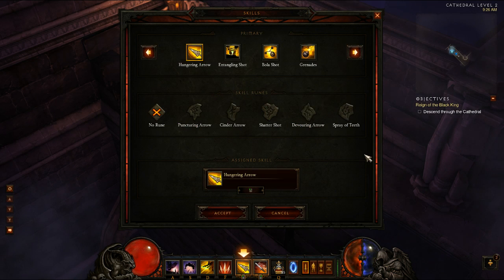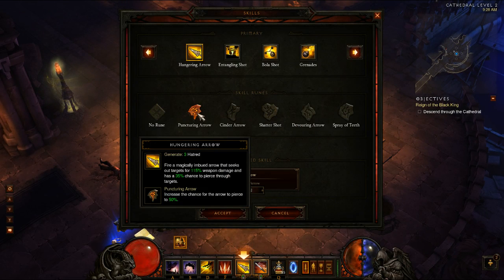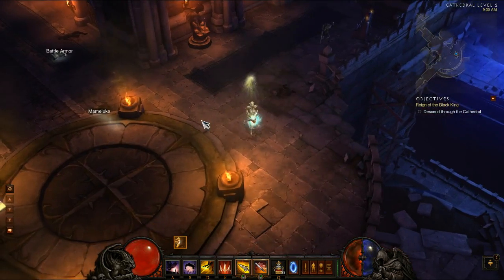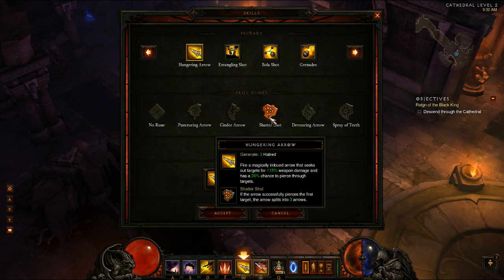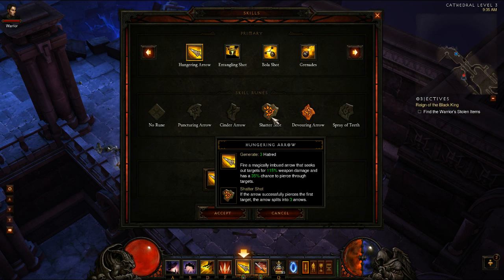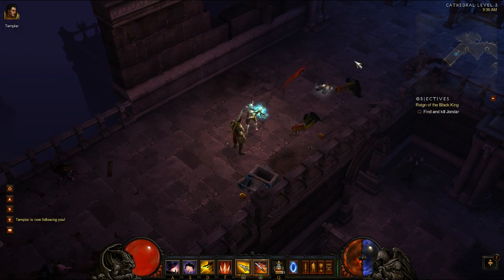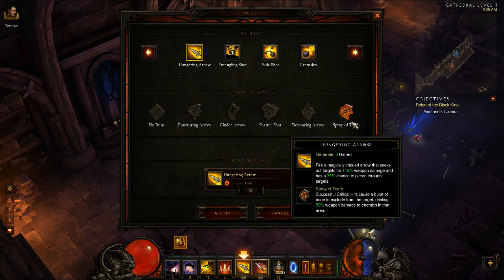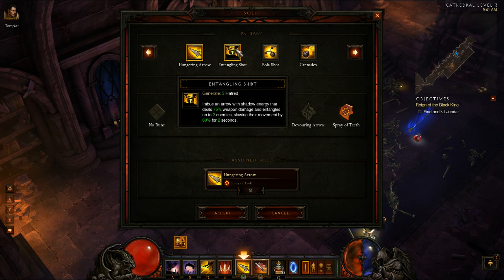Diablo 3 Demon Hunter Skills - Hungering Arrow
This is the skill Hungering Arrow for the Demon Hunter class in Diablo 3 and all of its runes.